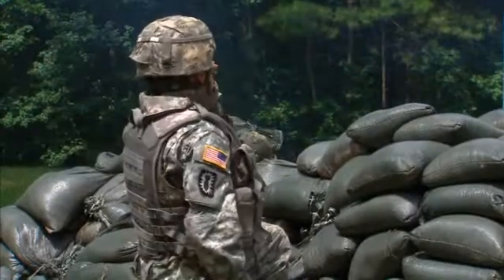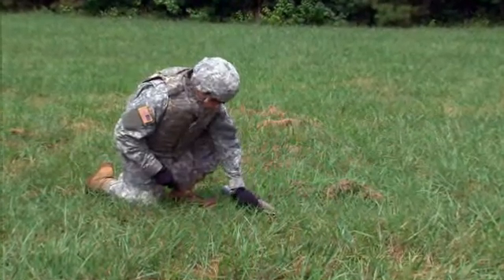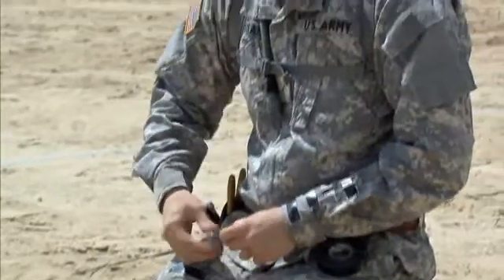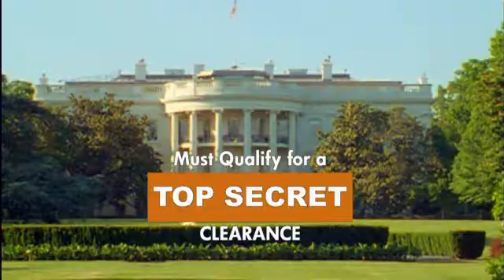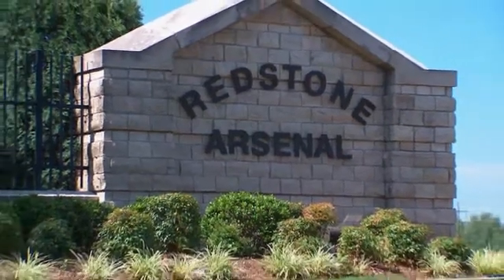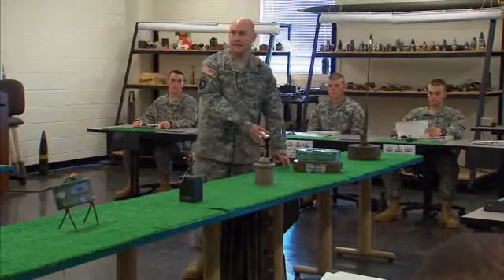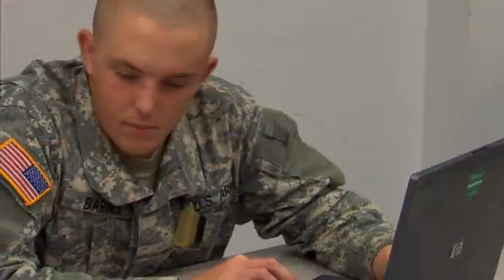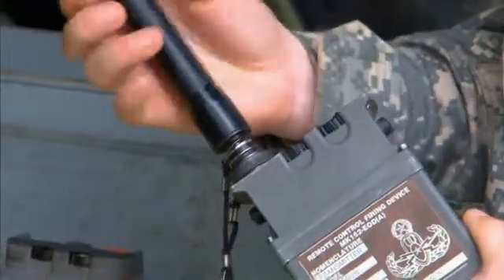MOS89D Explosive Ordnance Disposal (EOD) Specialist (89D)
Overview

Explosive ordnance disposal specialist Soldiers are the Army's preeminent tactical and technical explosives experts. They are warriors who are properly trained, equipped and integrated to attack, defeat and exploit unexploded ordnance, improvised explosive devices and weapons of mass destruction.

Explosive ordnance disposal specialists are the culmination of the best tactical and technical training the Army and civilian academia can provide. They are prepared to perform missions in support of Army units worldwide, across all operational environments.
Job Duties

    Research and identify ordnance
    Assist in the preparation and use of advance robotics
    Explosively disposing of hazardous ordnance
    Prepare and maintain tools, equipment and vehicles

Requirements

Training

Job training for an explosive ordnance disposal specialist requires 10 weeks Basic Combat Training and 36 weeks of Advanced Individual training at Fort Lee, VA.

Some of the skills you’ll learn are:

    Basic electronics/electricity fundamentals
    Hazards and identification of United States and foreign munitions
    Demolition materials, procedures and operations
    Chemical and biological ordnance and operations

Helpful Skills

    Interest in algebra, chemistry, physics, geometry and trigonometry
    Ability to communicate effectively
    Aptitude for planning and organizing
    Work calmly under stress
    Effectively use computers

Skilled Technical (ST) : 110

Compensation

Education Benefits

The skills you learn will help prepare you for a career with government agencies, civil law enforcement and private industries performing ordnance research and development. You might also consider a future as a bomb-disposal expert, gunsmith or munitions handler.

    EOD Technology, Inc.
    URS
    Oshkosh Corporation
    Raytheon Company